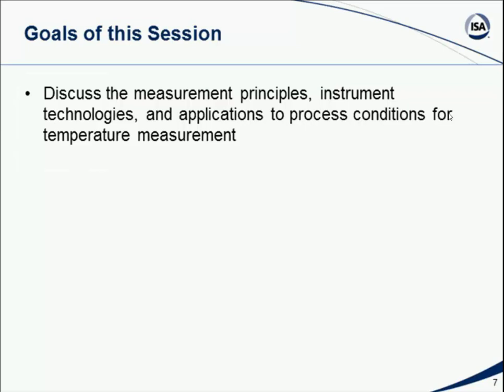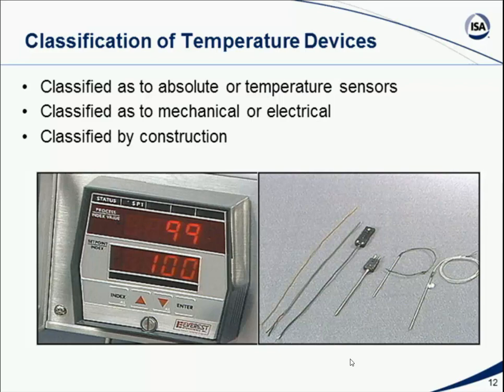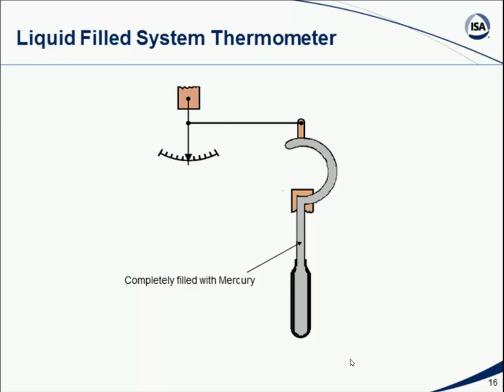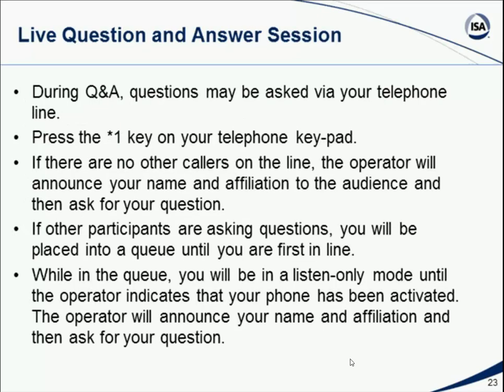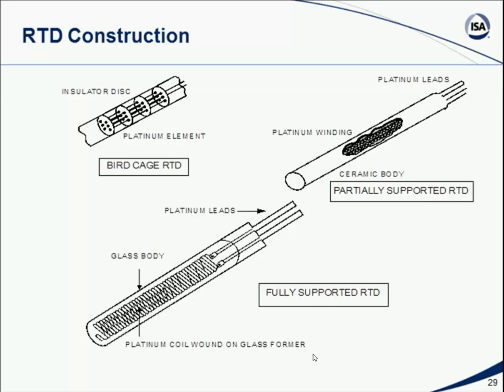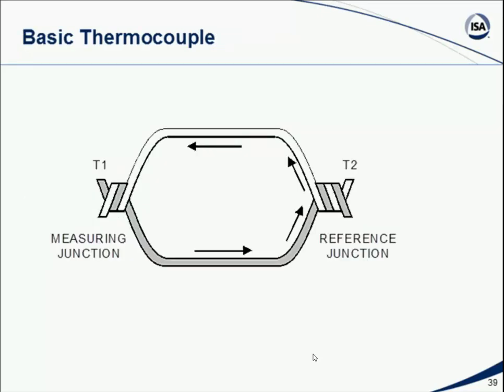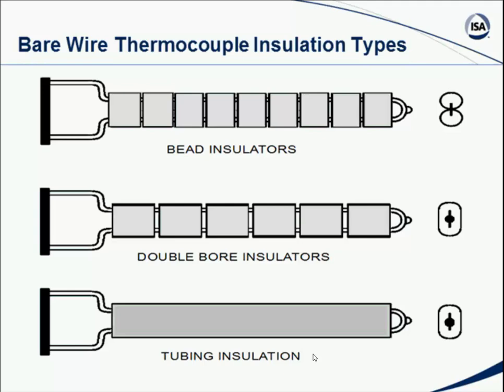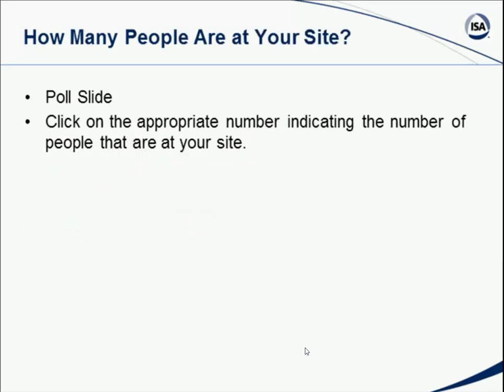2) Introduction to Temperature Measurement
ISA (International Society of Automation) presents an introduction to the basics of temperature measurement in instrumentation and process control.